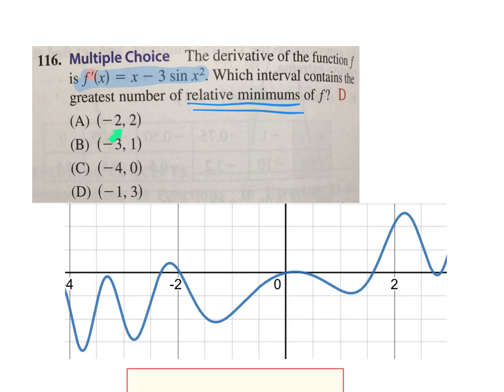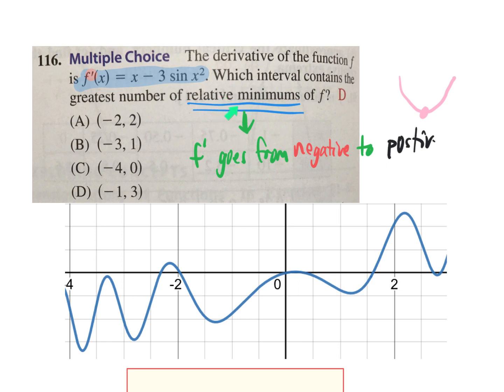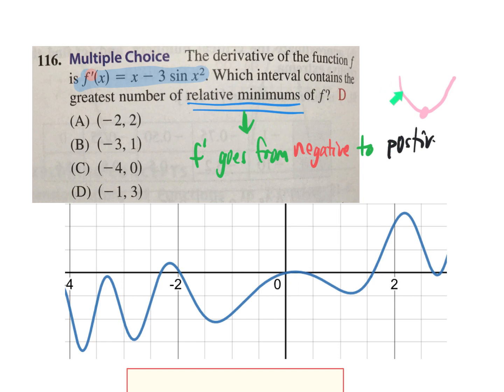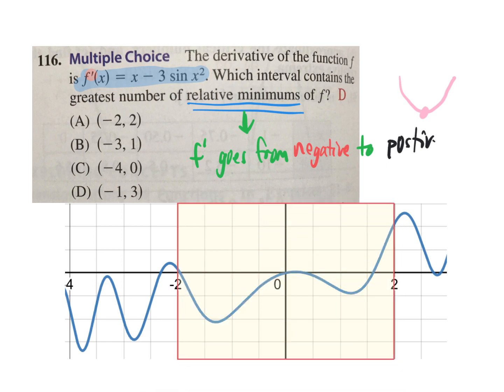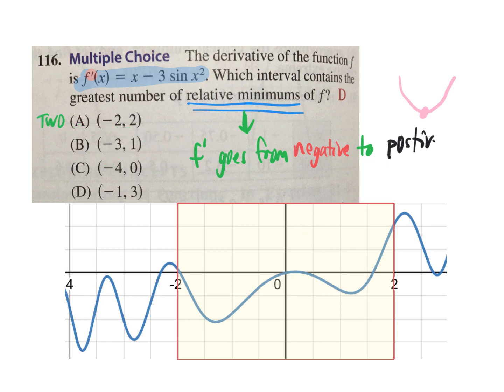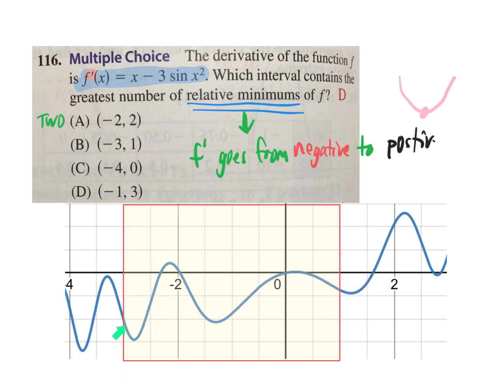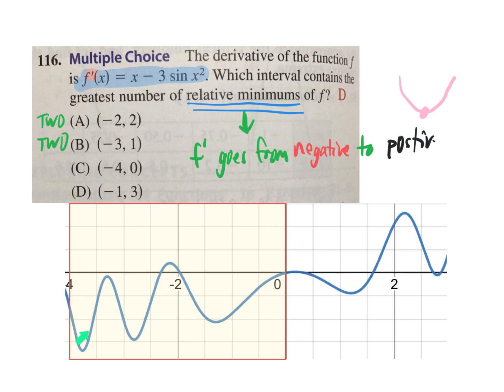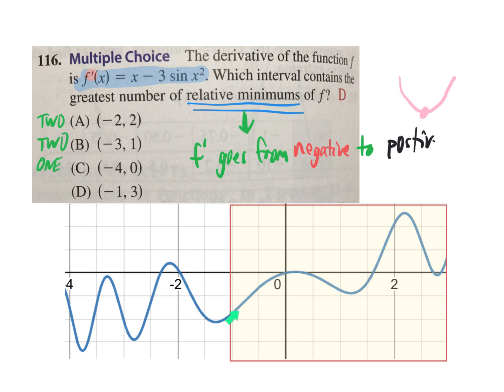3.3 #116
00:00 Slide 1
02:31 Slide 2